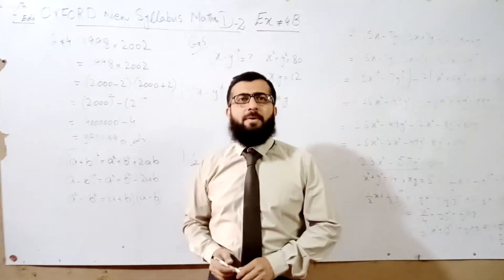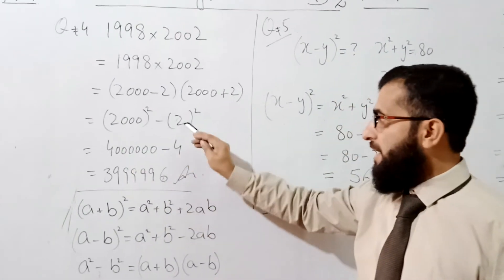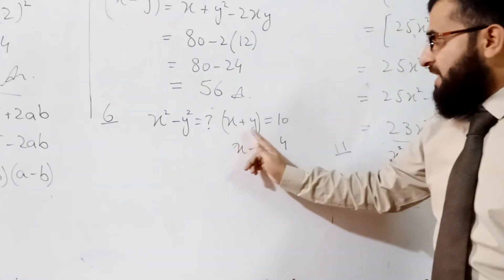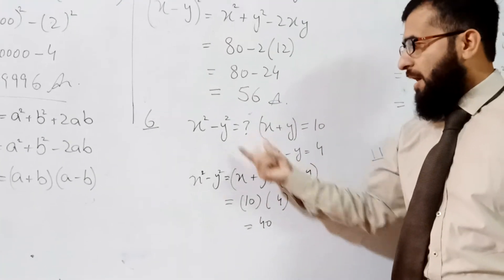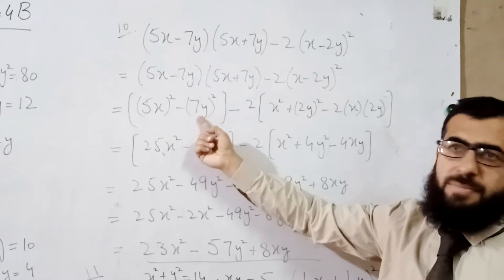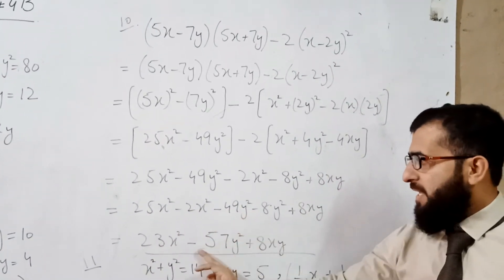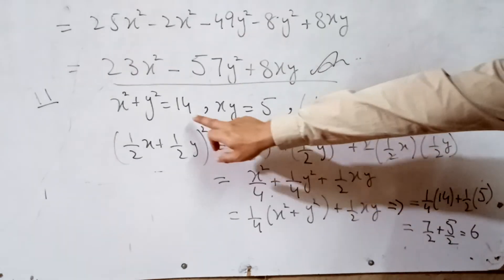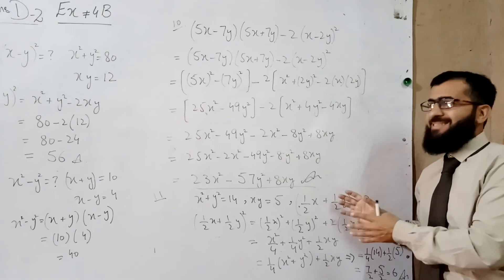Oxford Maths D-2 (7th Edition) Exercise 4B Lesson 2